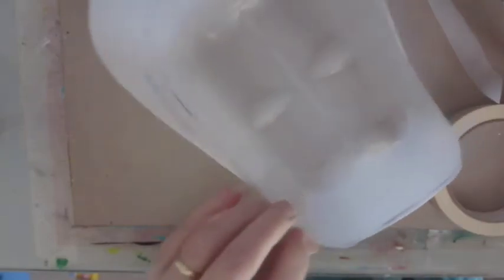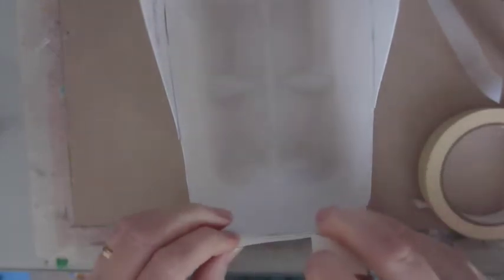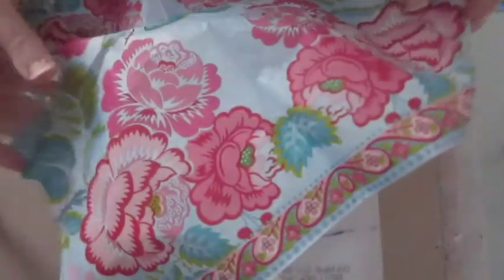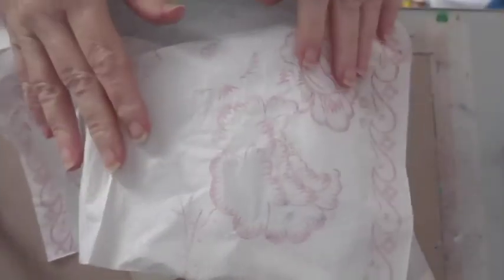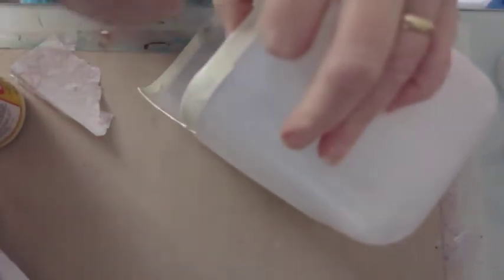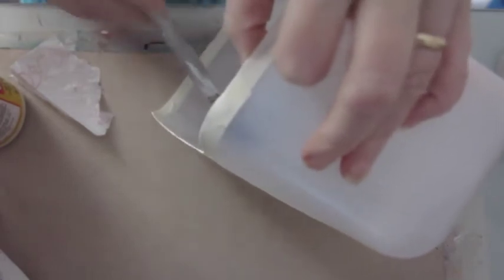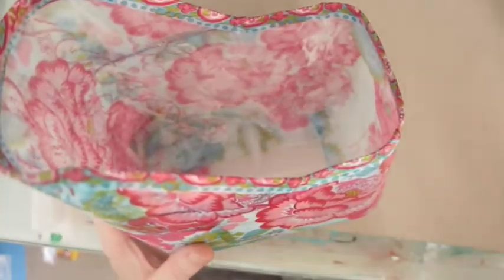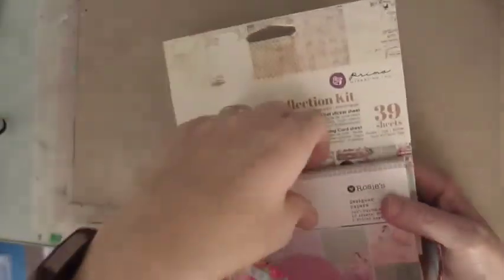30DaysofNapkins Challenge #27 Recycled Plastic